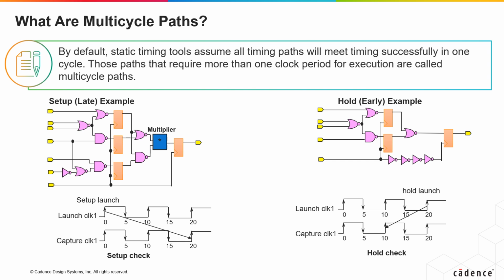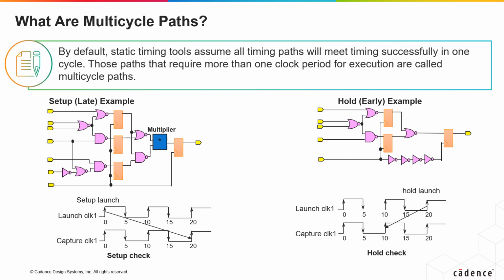Setting Multicycle Path Timing Constraints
Basic Static Timing Analysis: Setting Timing Constraints, including Path Exceptions like false paths, multicycle paths etc.